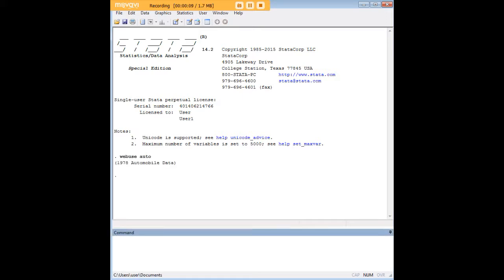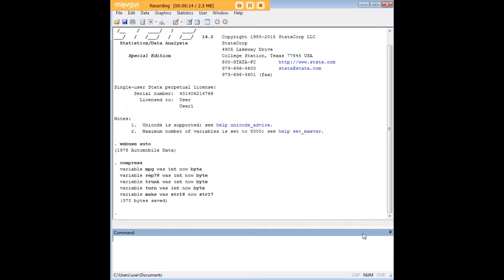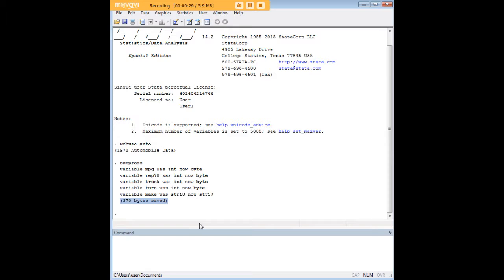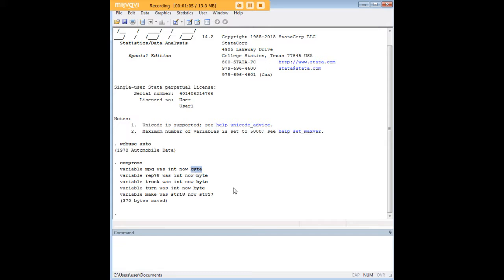Stata compress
Learn how to compress datasets to save storage space in Stata.

The following code will come in handy for this tutorial:

webuse auto
compress